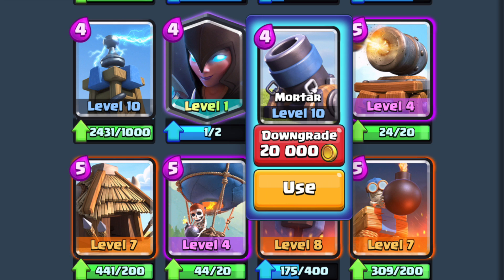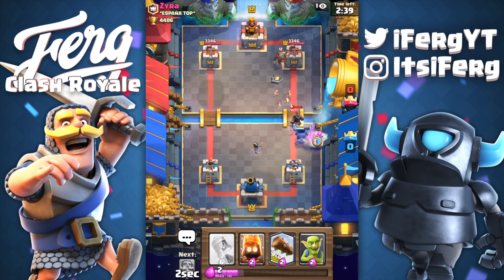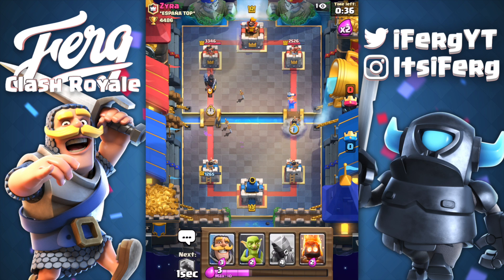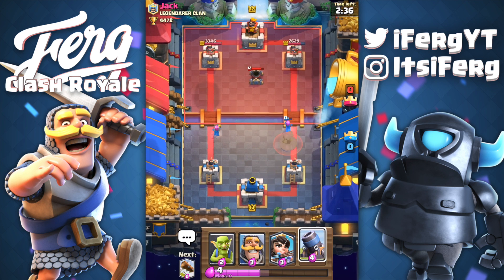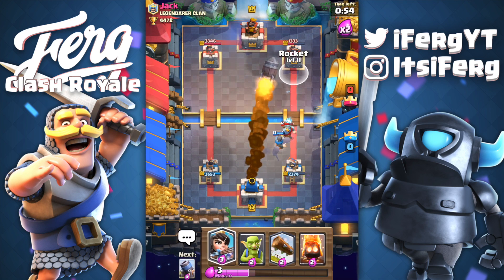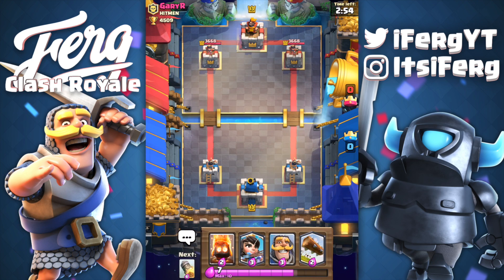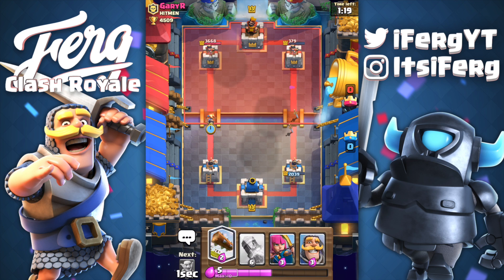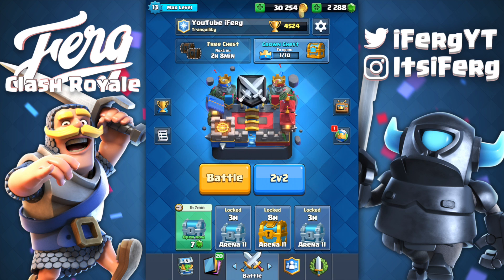This update will change Clash Royale forever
This update will be amazing in Clash Royale! Who else agrees?!

Hey guys hope you enjoyed todays video, it was a ton of fun to make!!

CAN WE SMASH OVER 200 LIKES?!